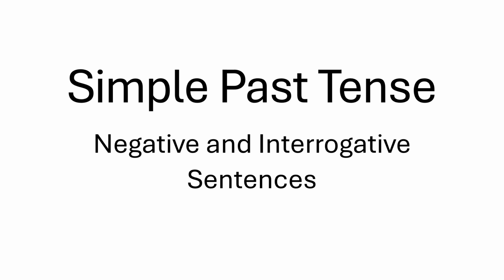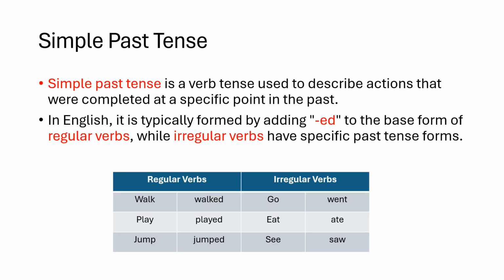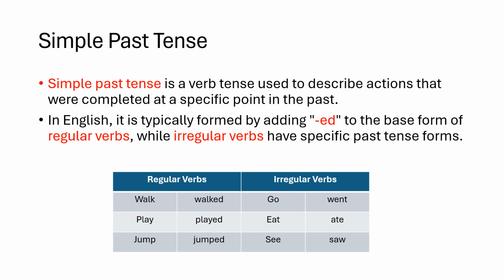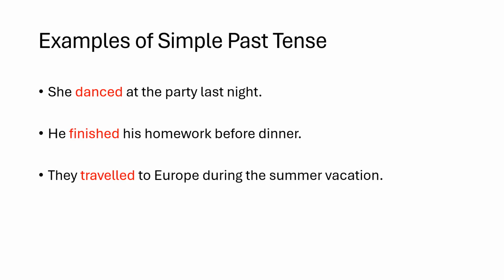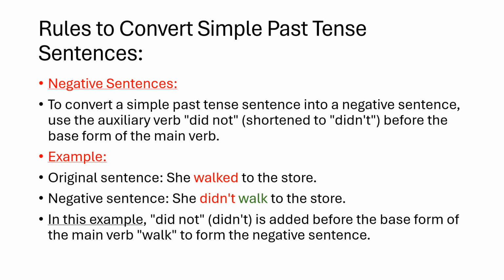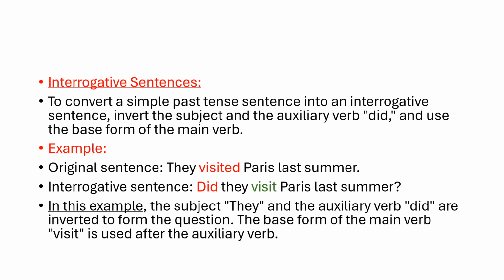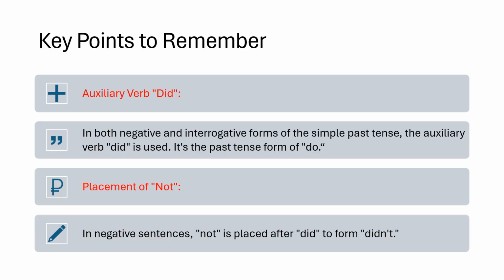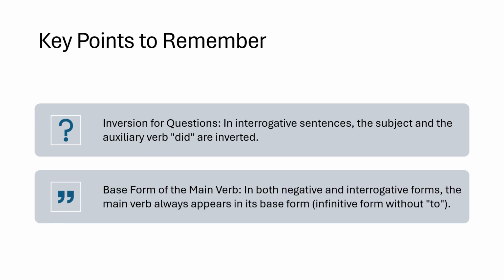How to make negative and interrogative sentences in Simple Past Tense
In this video lecture, you will learn simple past tense or past simple tense and how to make interrogative and negative sentences in the simple past tense. You will also learn Rules to convert simple past tense sentences into negative sentences and interrogative sentences.
Medical professor